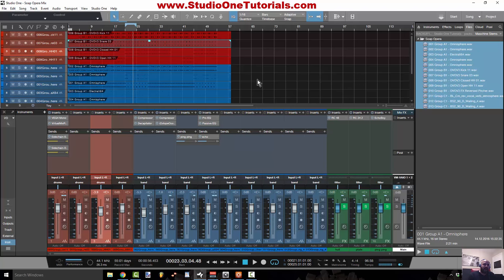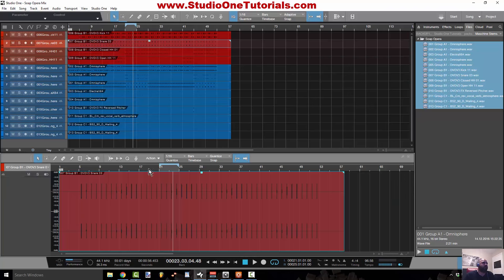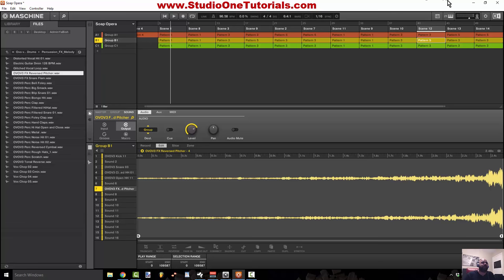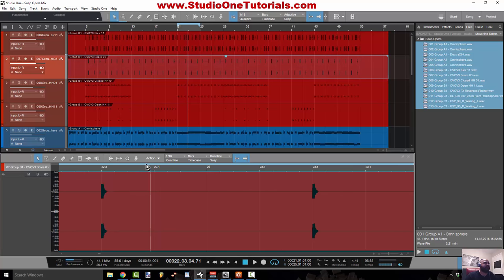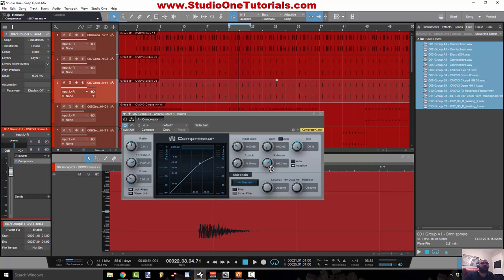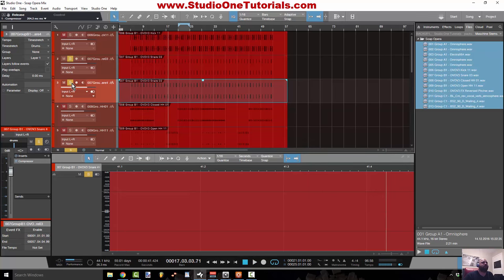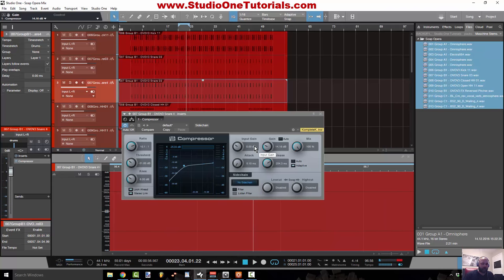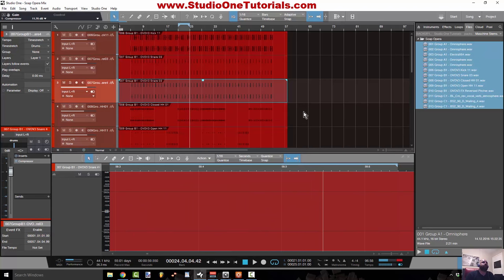Presonus Studio One 3 Parallel Compression for Drums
In this edition we take a look at how and why to use parallel compression for your drums

Midi Files
How To Make Beats
Make Beats
Making beats
FL Studio
FL Studio 12
Fruity Loops
How To
Beat Making
Tutorial
How To Humanize Your Melodies
Beats
Instrumentals
FL Studio (Software)
Plugin
VST
Mastering
Automation
Making
Image-Line
Piano
Chords
Studio One
Studio One Tutorial
Music (Industry)
Pattern
Producer
Software
Plugins
Producer
Tips
Midi
Music Theory
Tape Stop